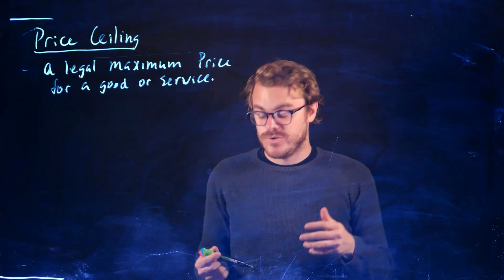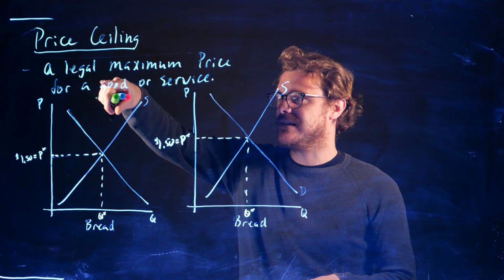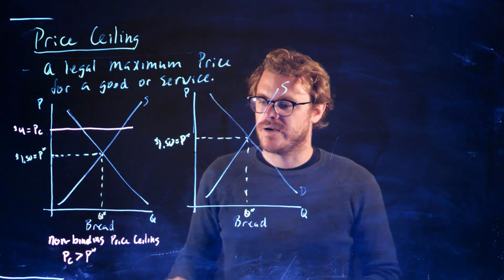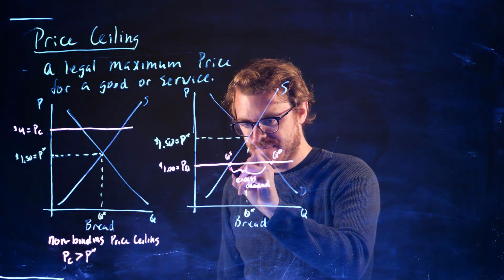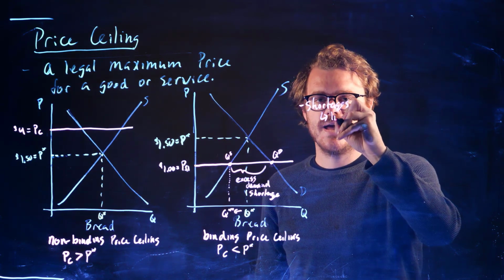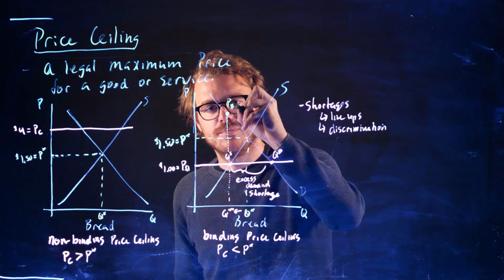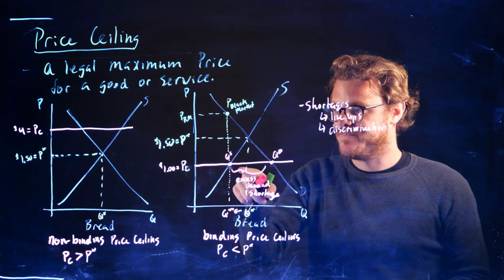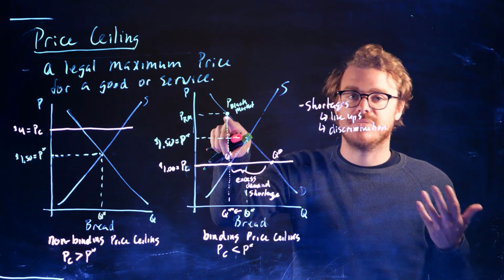Government Intervention Price Ceilings